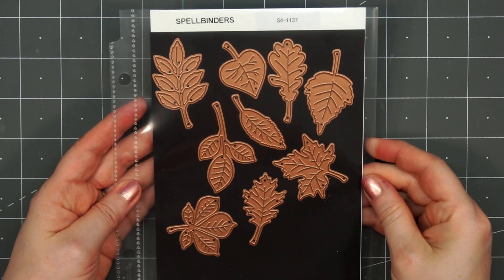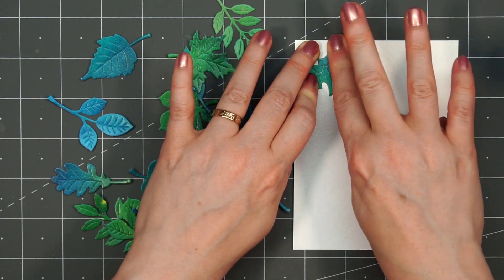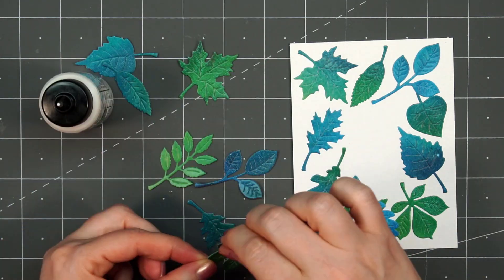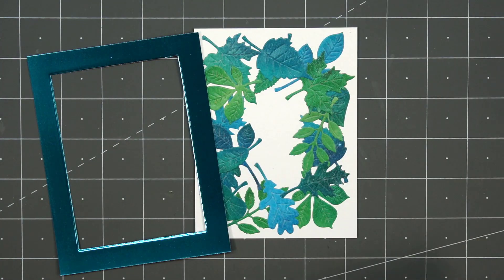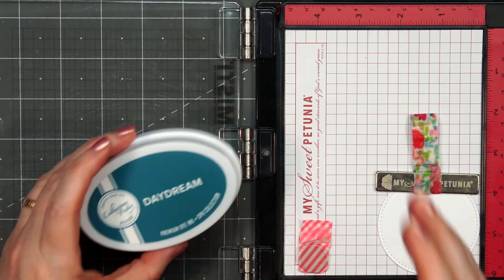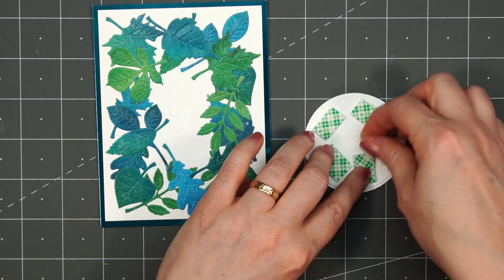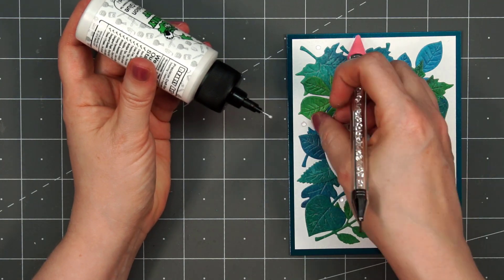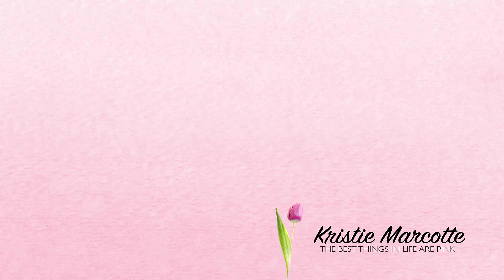Spellbinders Autumn Leaves | Surgery UPDATE (It's good news!)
Hello friends! This video shows how to make a simple card using Spellbinders Autumn Leaves die set and Paper Rose's Ultra Violet paper collection.

MAILING ADDRESS
Kristie Marcotte

DIES
Spellbinders - Autumn Leaves

STAMPS
Catherine Pooler - Mug Shots

PAPER
Paper Rose - Ultra Violet

White Shimmer cardstock

INK
Catherine Pooler

EMBELLISHMENTS
Honey Bee Stamps - Small Clear Dew Drops

TOOLS
Tonic Studios - Guillotine paper trimmer

Small storage container for bling